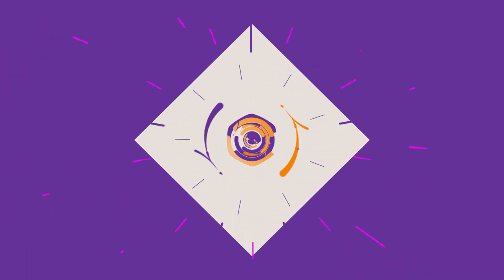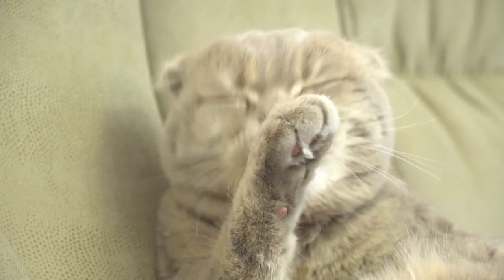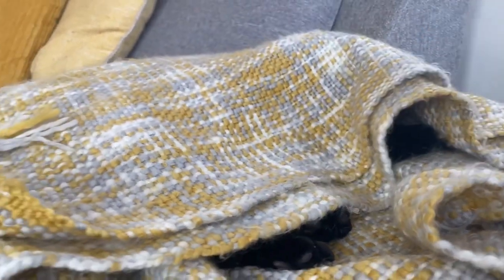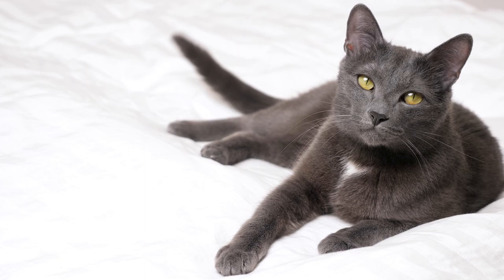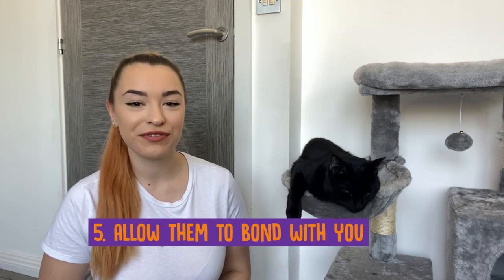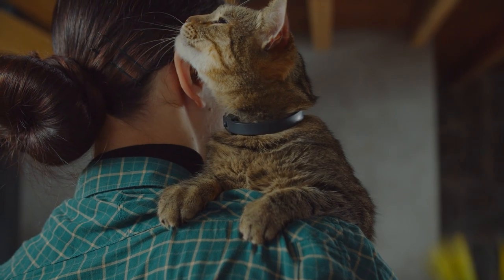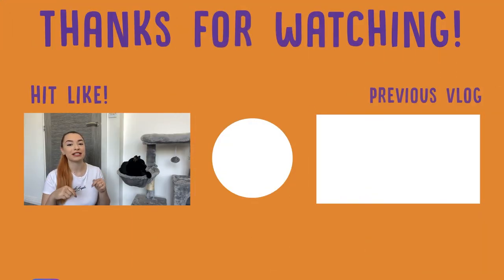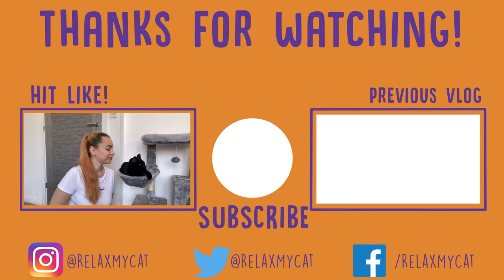How to Bond With Your Cat - Top Tips to Become Best Friends!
We all know how particular cats can be, and feeling like your cat wants to spend time with you is one of the best feelings ever! Well today our new vlogger Andrea, will be letting you in to some insider tips on how to best bond with your cat to ensure they'll become your best furry friend!